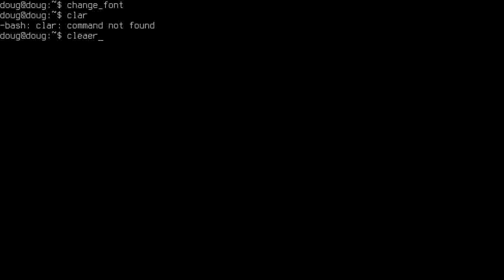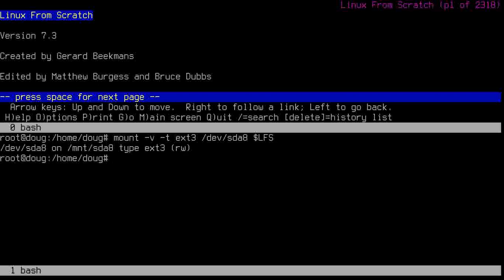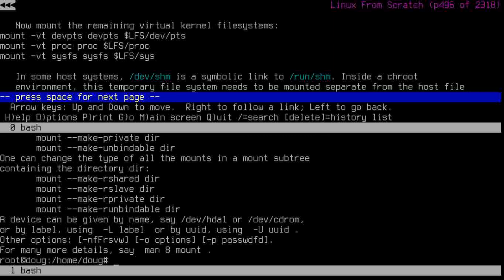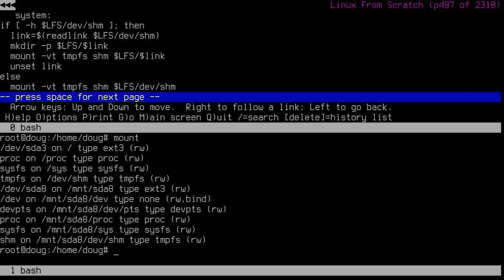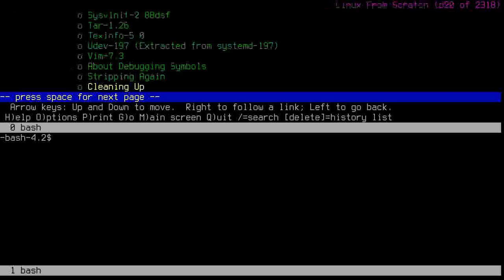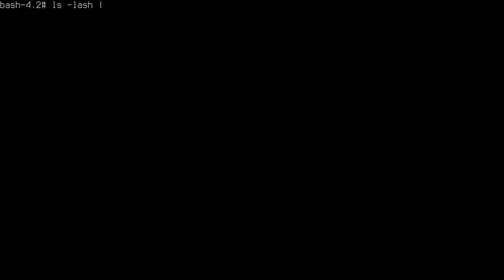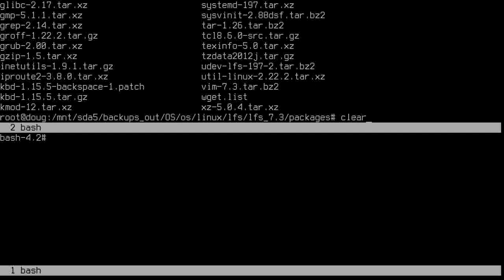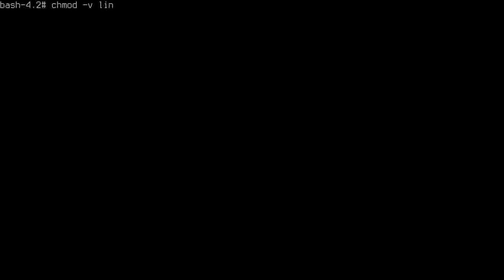blfs_7.3_05b_fixing_wireless_01_chrooting_and_extracting_linux-3.8.1_kernel